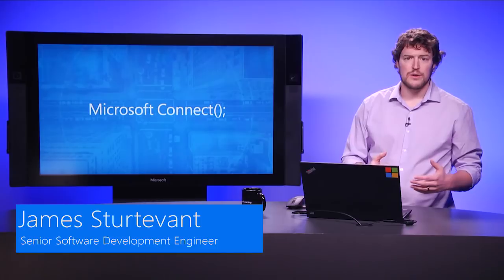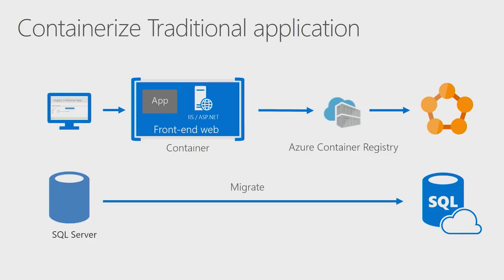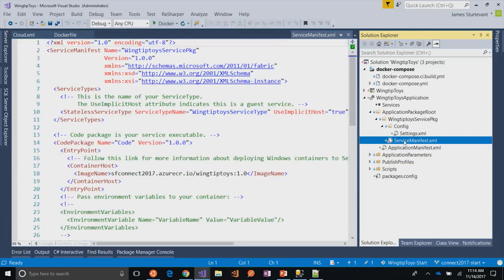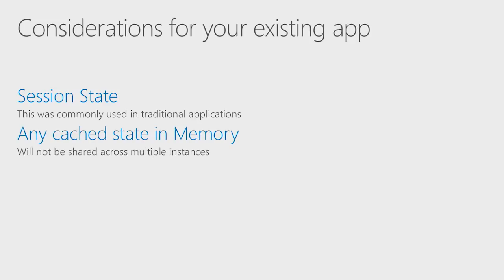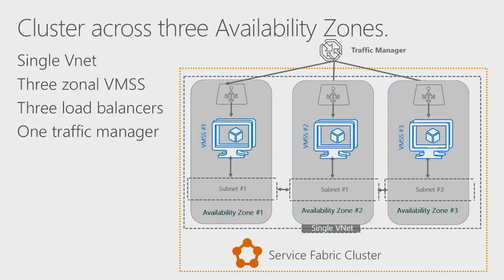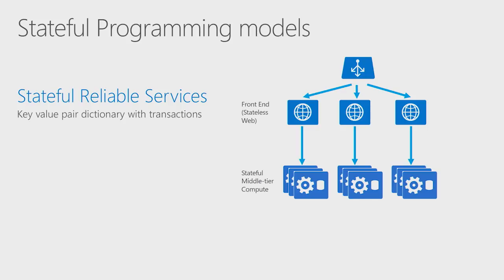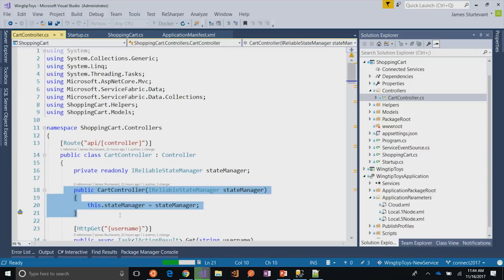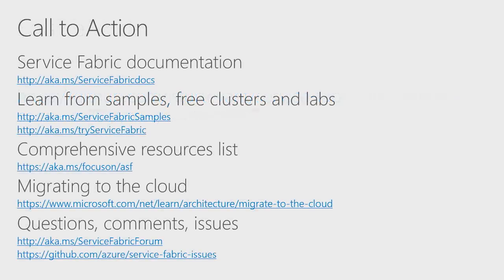Transform business-critical .NET apps with containers and Azure | B100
Your business depends on mission-critical applications built on .NET. We’ll show why you’d want to modernize your existing .NET apps with Windows containers and Azure Service Fabric. We’ll show how you can benefit from secure clusters, monitoring and diagnostics, and availability zones. We’ll use demos and examples to show how you can move your applications to cloud quickly and add new microservices with Service Fabric.